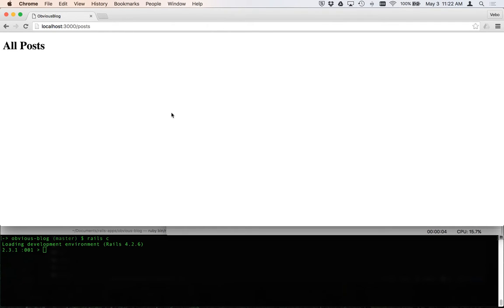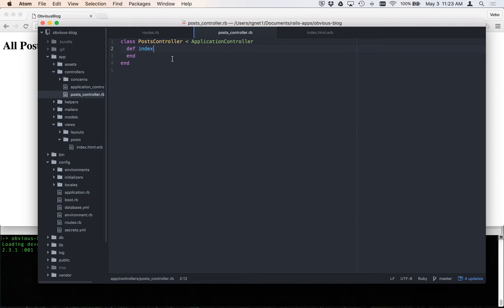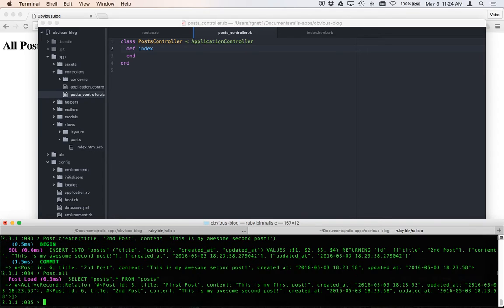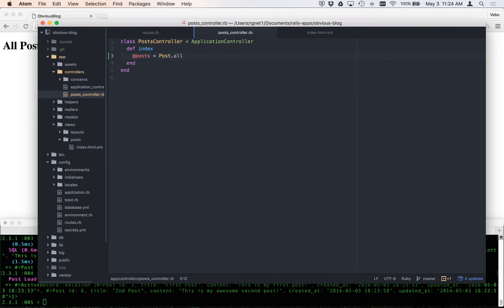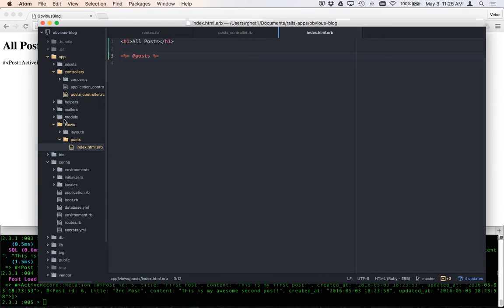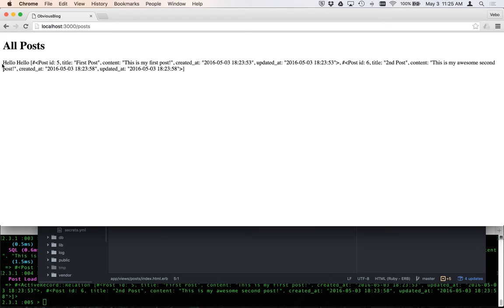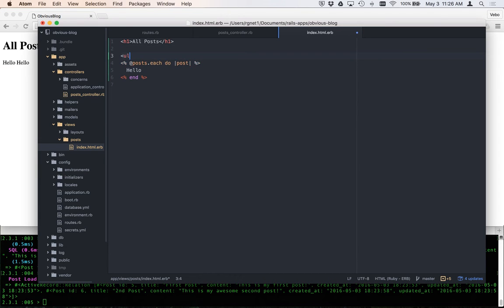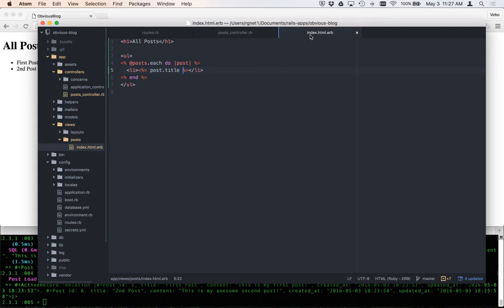Rails: Understanding Routes #3: Fetch Data and Send to View